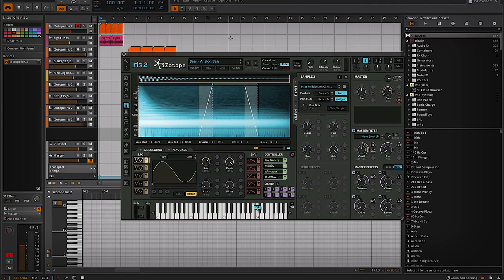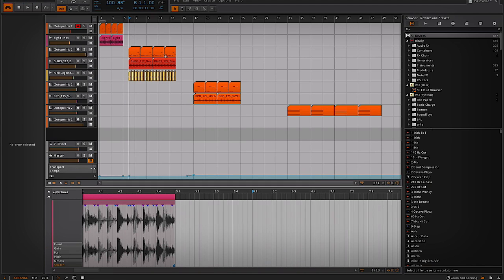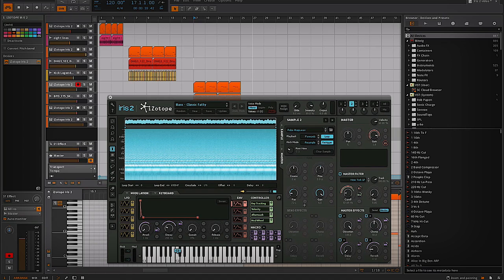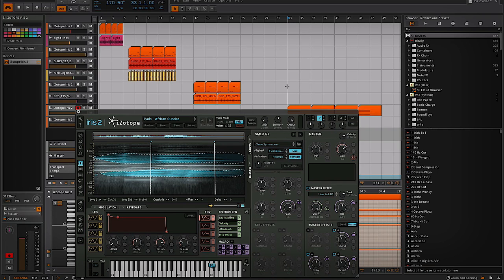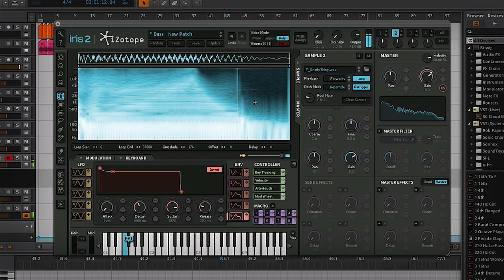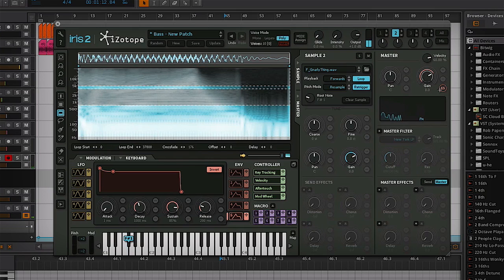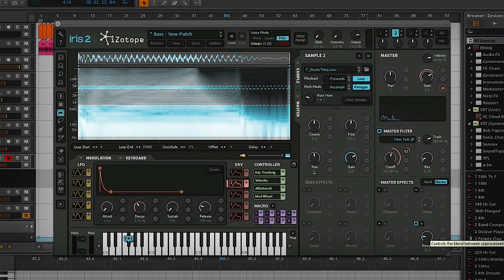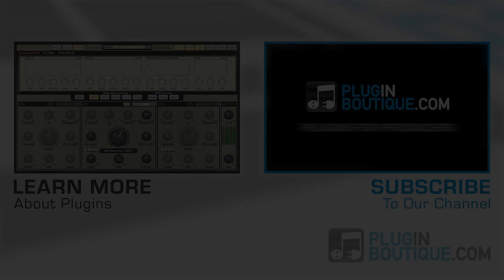iZotope Iris 2 Sample Synth - Overview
Plugin Boutique present an in depth walk through of the new version of iZotope's sample based synth engine Iris 2

Iris is an innovative, sample-based synthesizer that empowers musical creativity like never before. Layer up to four distinctive audio samples, then use the spectrogram display and selection tools to spotlight the most interesting spectral characteristics.